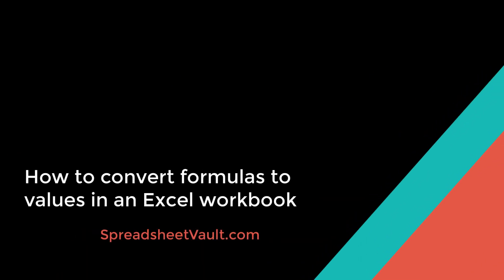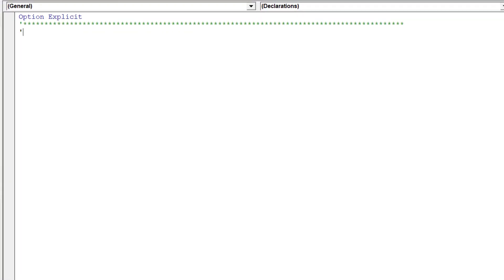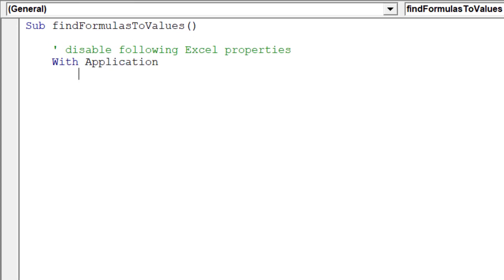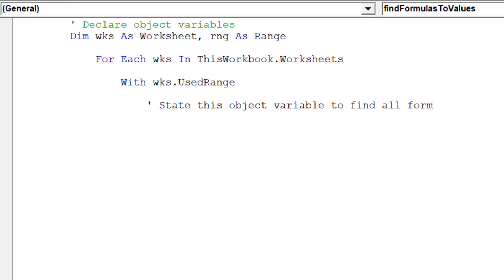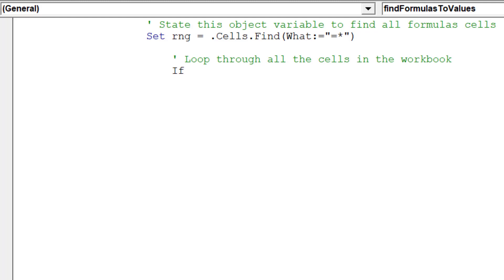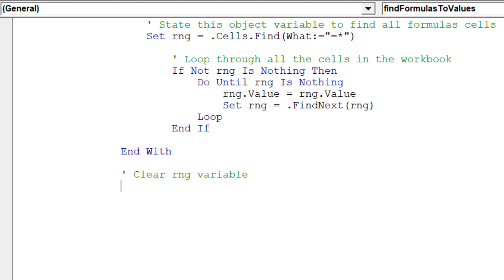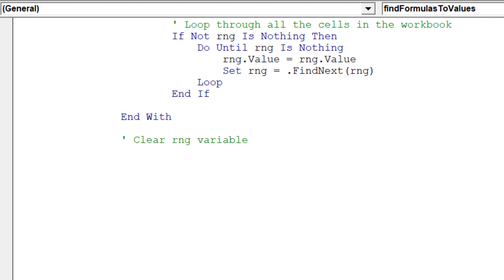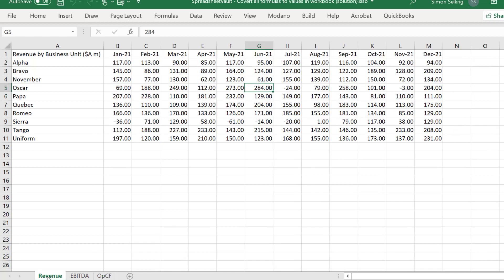How to convert formulas to values in an Excel workbook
Here is the example workbook, which contains the formulas to values macro.

Goal: To convert all formula cells contained in a workbook to their cell values using an Excel macro.